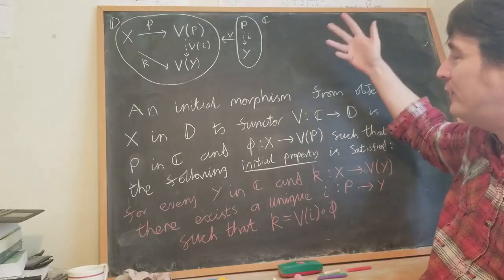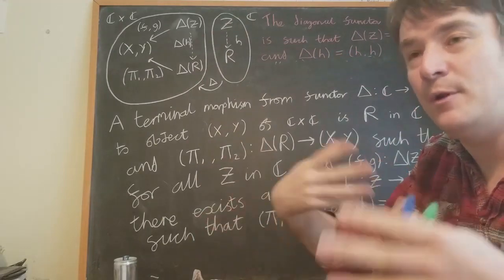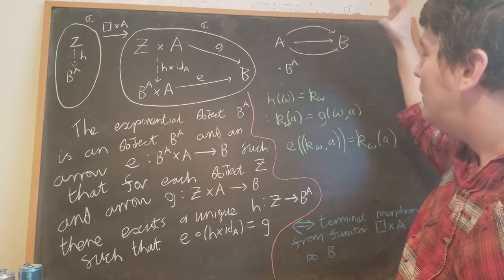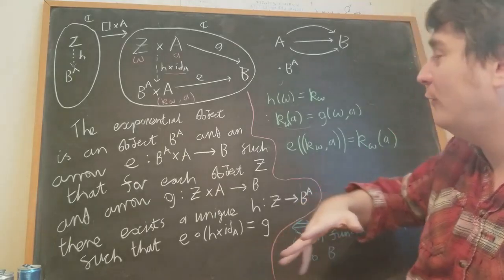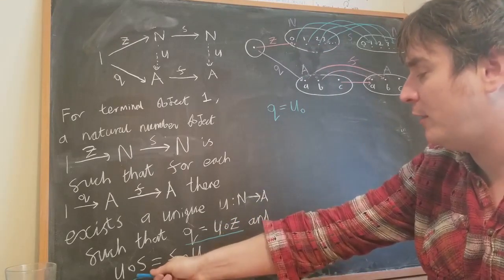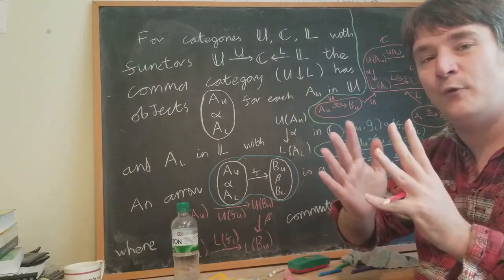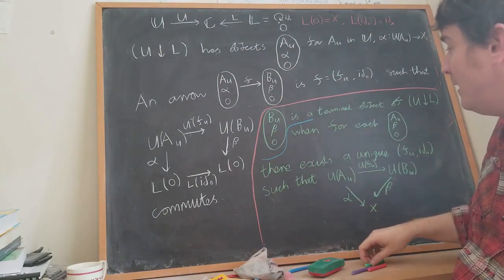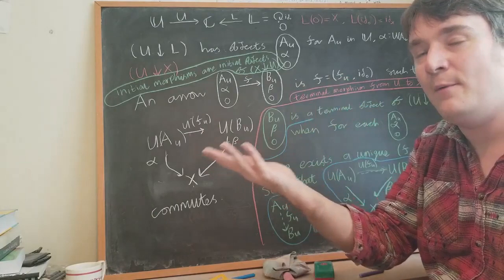Category Theory For Beginners: Universal Properties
In this video I define universal properties, universal morphisms, initial/terminal properties and initial/terminal morphisms. I illustrate how the product can be viewed as a universal morphism. I define an exponential object, and discuss how it corresponds to a universal morphism. I also define a natural number object, and describe how it corresponds to the set of natural numbers in the category of sets. I also define comma categories, and describe how universal morphisms correspond to initial/terminal objects within them. I also show that the natural number object corresponds to a universal morphism using a new proof. The proof is given in the unlisted video at